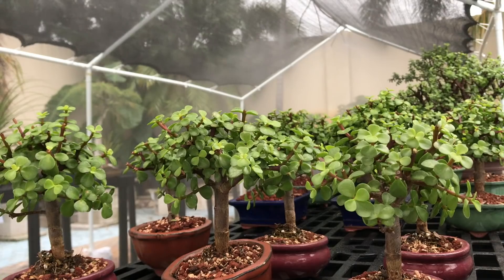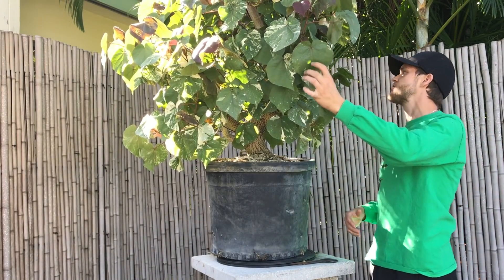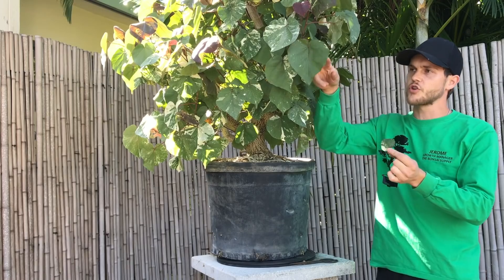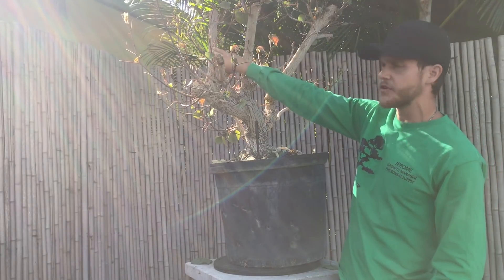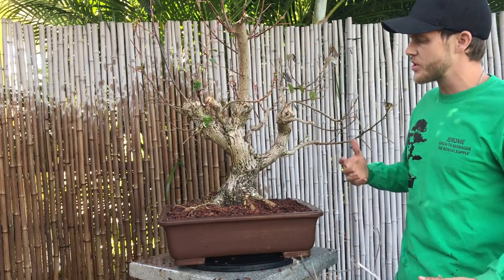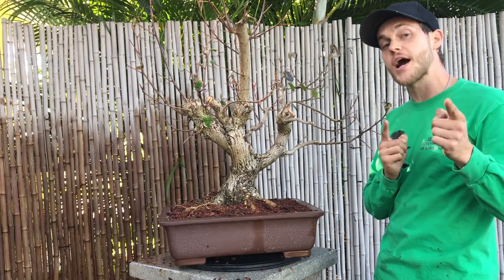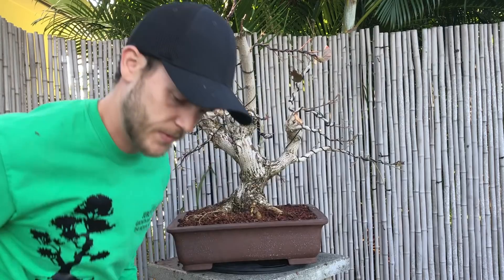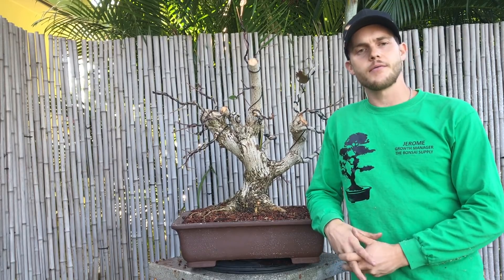Sea Hibiscus Tiliaceus Bonsai Makeover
Jerome gives you tips about a Sea Hibiscus Bonsai Tree. He shows you his vision for this tree. Enjoy this makeover!

Looking for trees? - Etsy Store (Small size bonsai trees)

Mari & Jerome